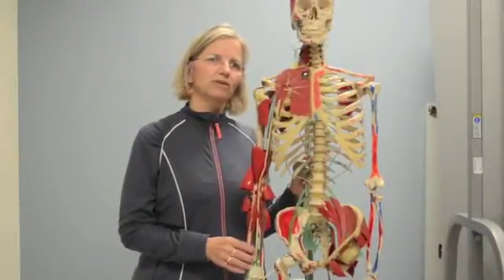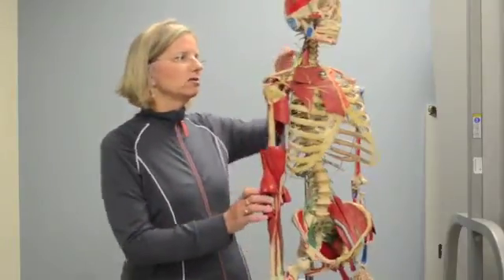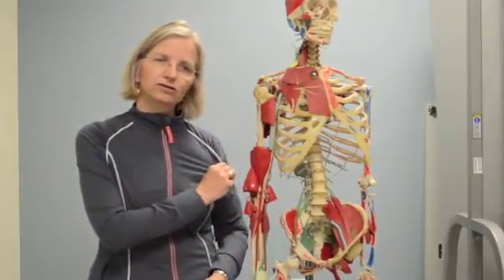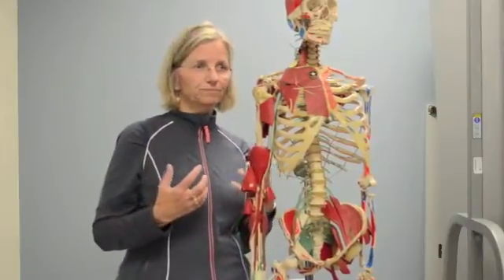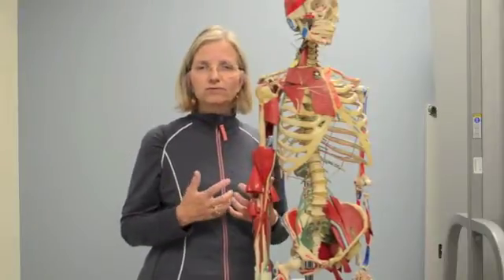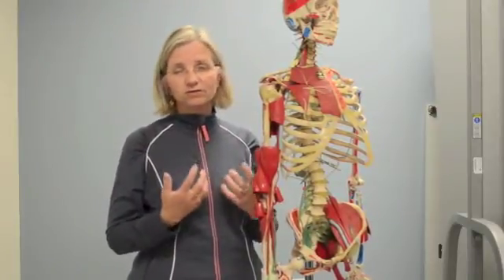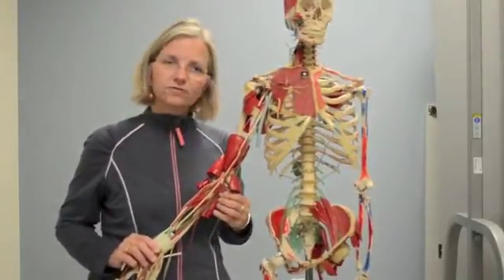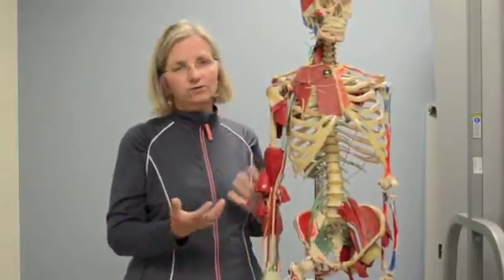Introduction to Neural Tension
We often think about flexibility in terms of muscle and tendon and are less aware that the nervous system is dynamic and also responds to positions of stretch.  The nervous system is able to not only transmit information (e.g. pain, body position, temperature, pressure, etc.) but it is also capable of producing sensations such as pain when it is injured or overstretched.  This short video by Dr. Kristinn Heinrichs explains the rationale behind the neurodynamic flexibility exercises you might encounter in your TBI physical therapy visit. In subsequent videos you'll learn how to tell the difference between musculoskeletal and neural flexibility and how to target each area.